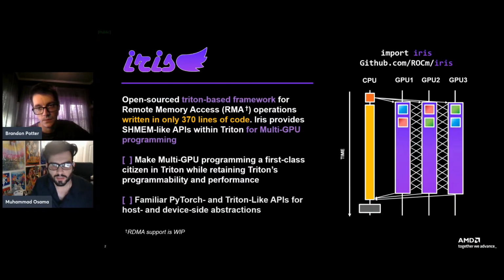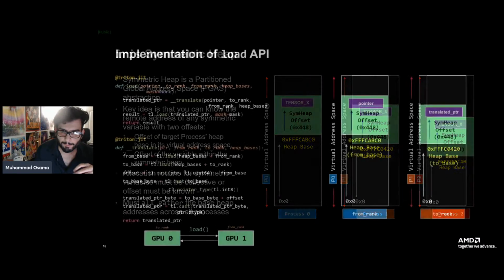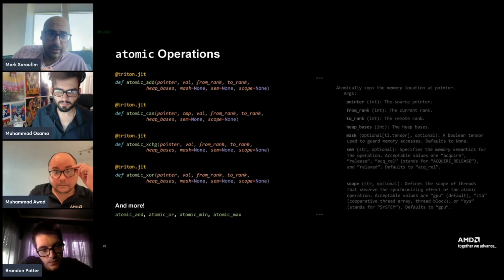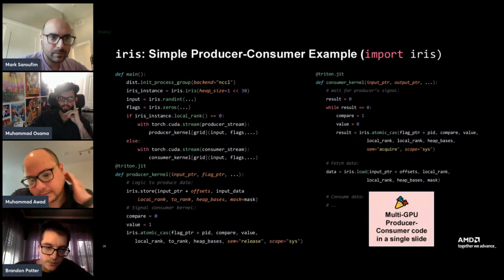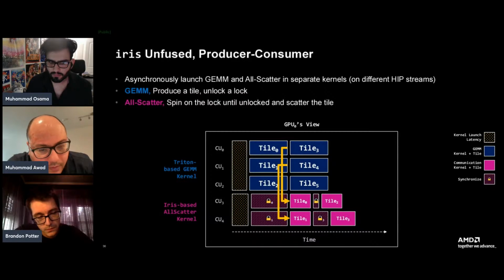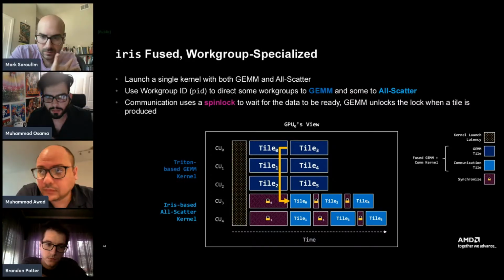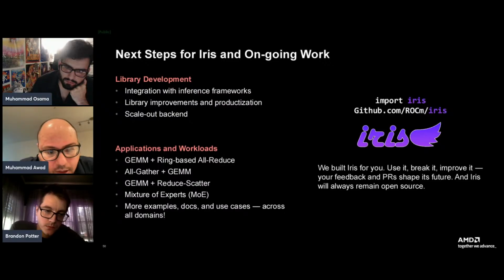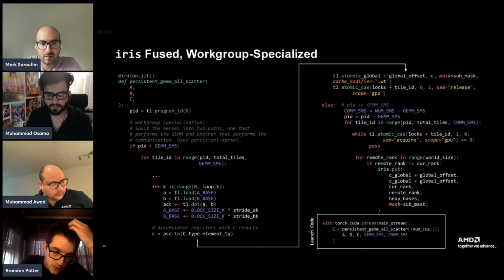Iris: Multi-GPU Programming in Triton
Speakers: Muhammad Awad, Muhammad Osama & Brandon Potter